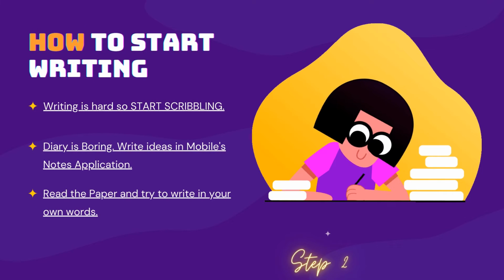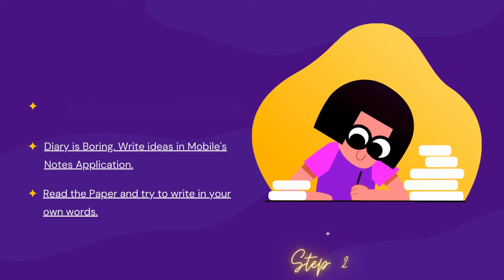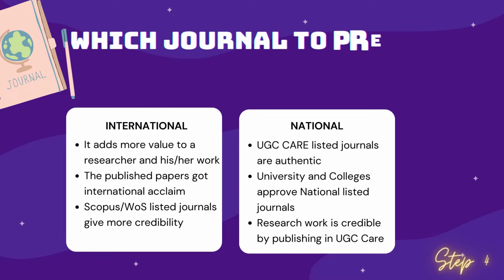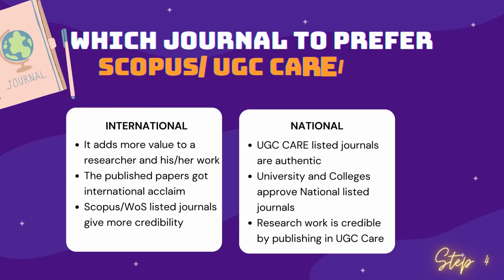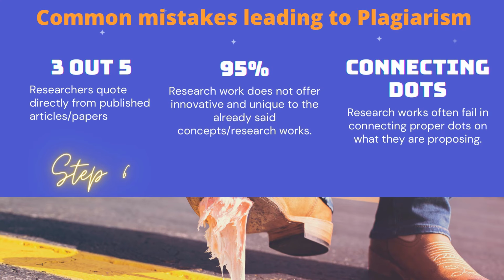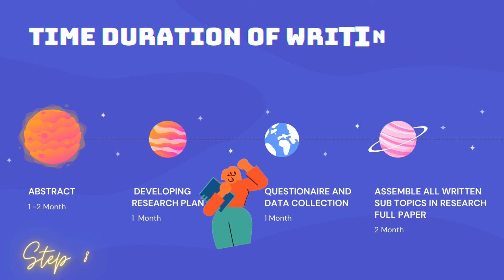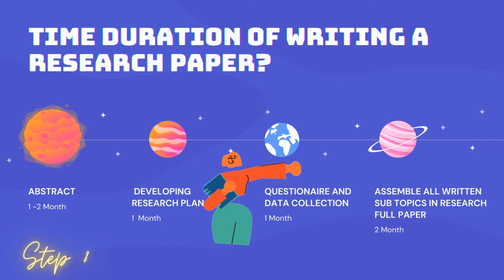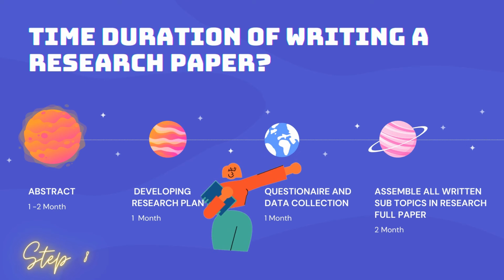8 Research Errors and How to Avoid them. Research Tricks Part-1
Research Tricks and Tips. How to choose research topic? How to find appealing topic? What research method is easy to adopt? How much time it takes to write a good research paper and many more. Get the solution of such confusion with 8 simple steps. Follow for more such research Tips & Tricks.